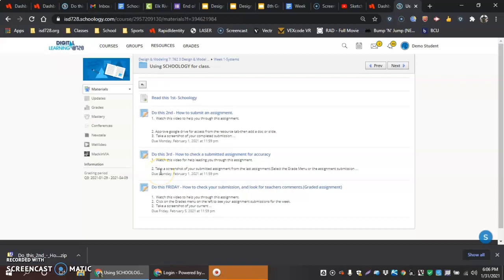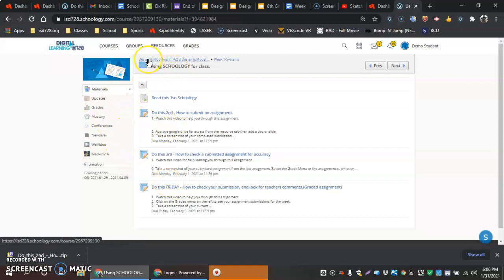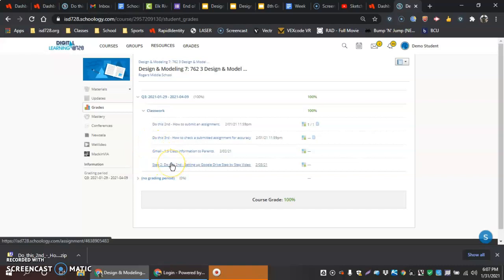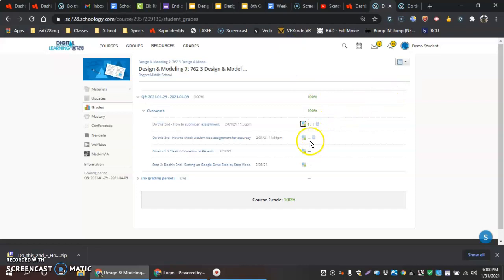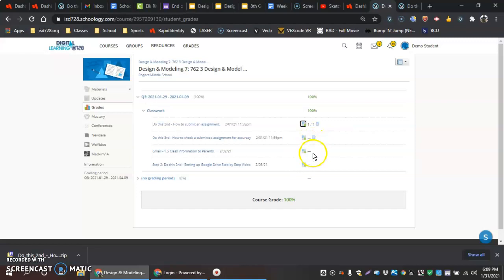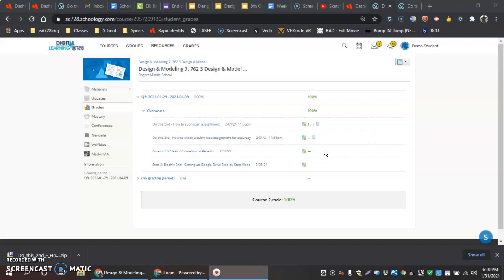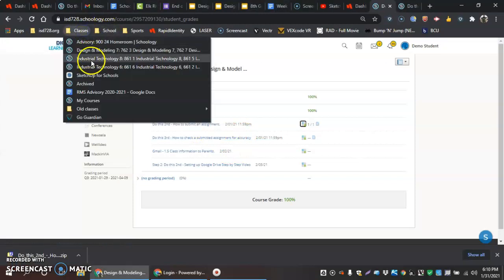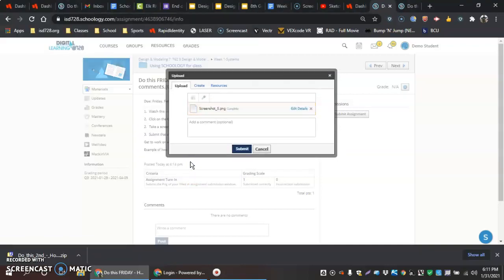Schoology-Checking the grades menu.